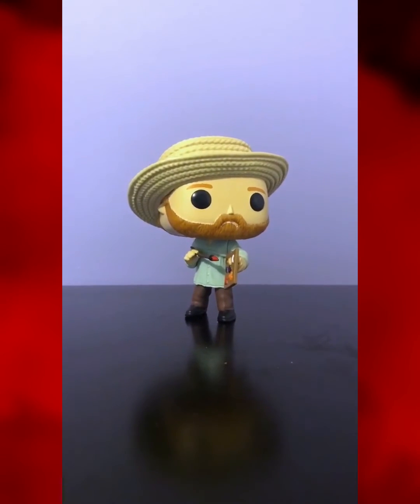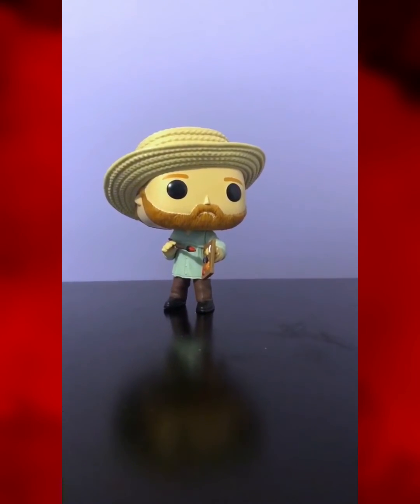You Van Gogh Gurl! - With Matt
Matt explores more Film/Camera angles